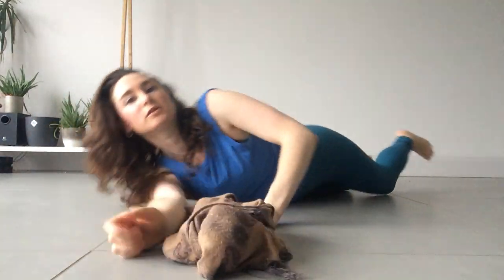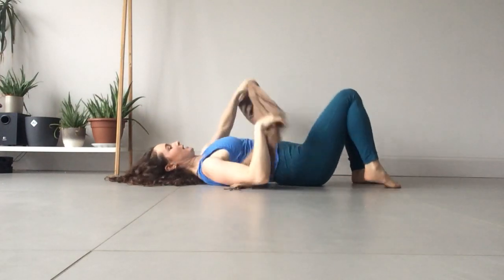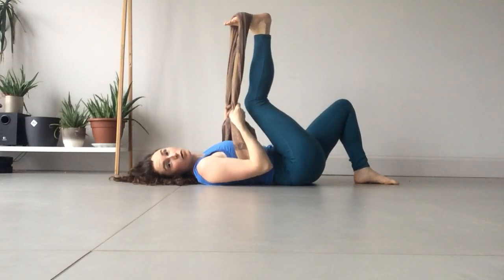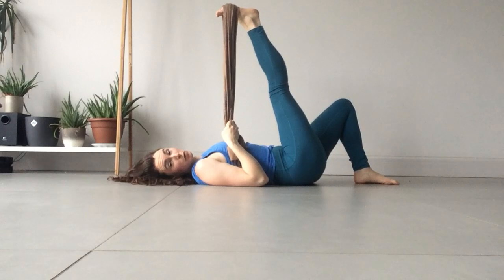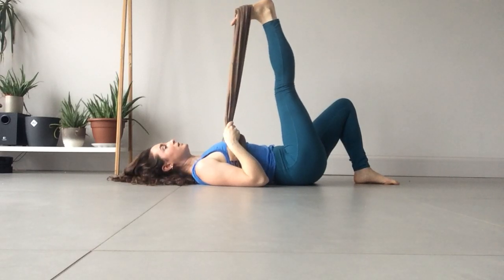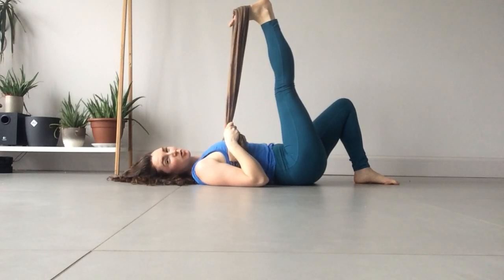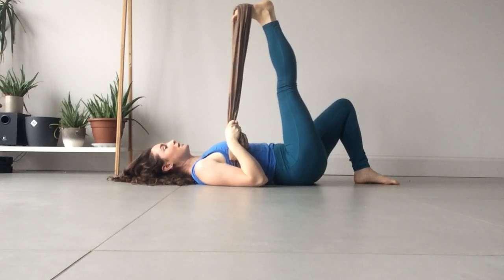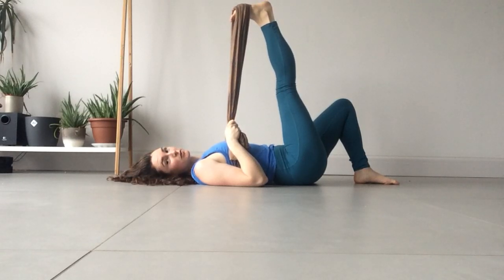Hamstring release with Ana Maria Conneely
Those muscles at the back of the legs tend to get tight from sitting in our chairs all day.

It's useful to give those hard working legs some time and attention.

Grab a scarf and join me for this one.